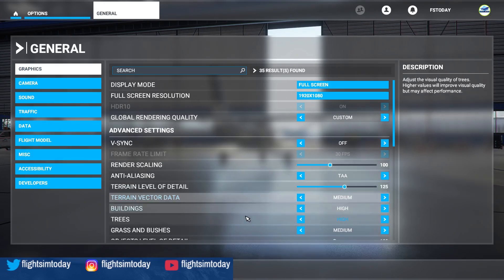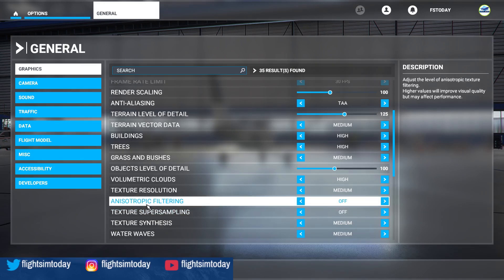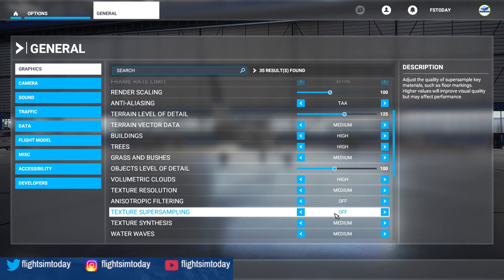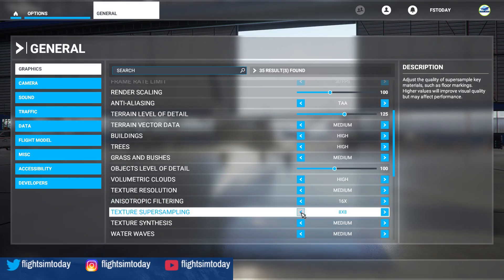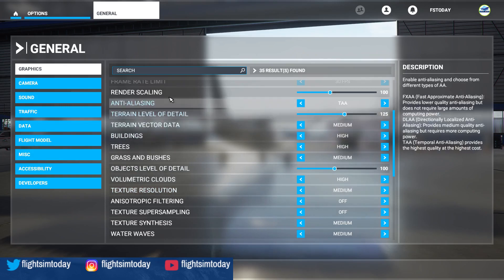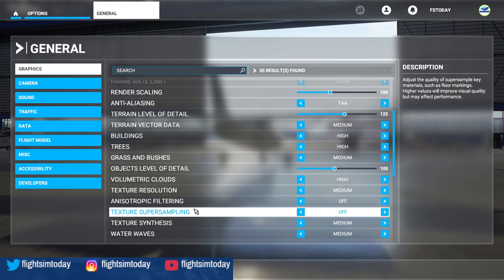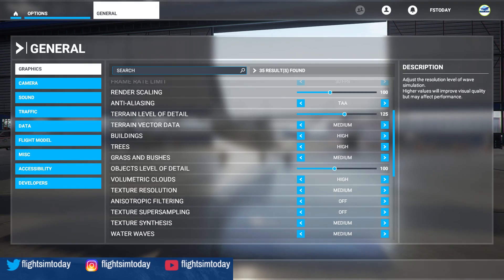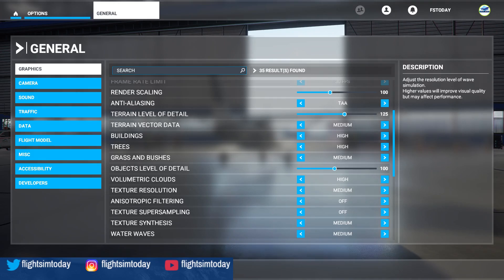Microsoft Flight Simulator | Improve your FPS with this simple change for MSFS2020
So today I am going to show you a simple change you can make within Microsoft Flight Simulator that will improve FPS. You will not notice any quality issue but run smoother. Best of all anyone can make this change.

The Hardware:
- Windows 10 Professional
- 9th Generation Intel® Core™ i7 9700 Processor
- 16 GB RAM